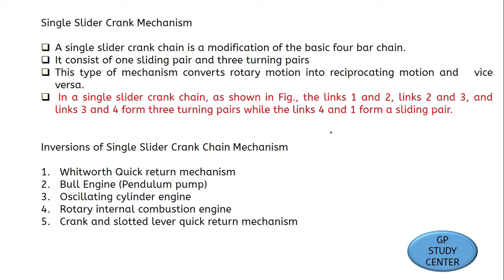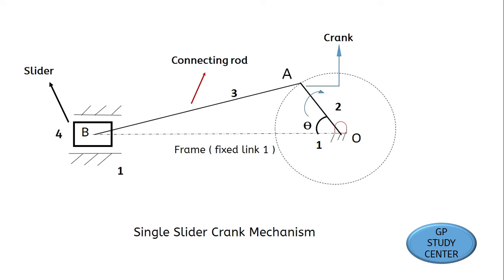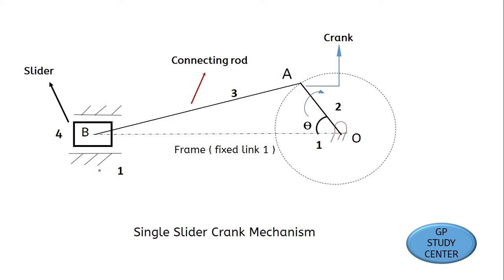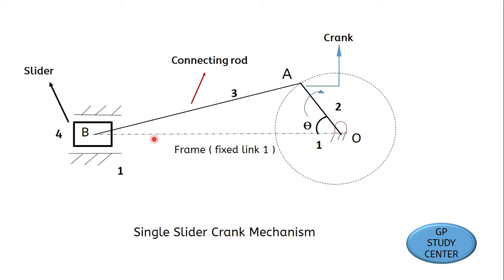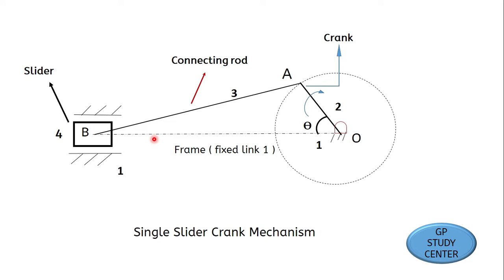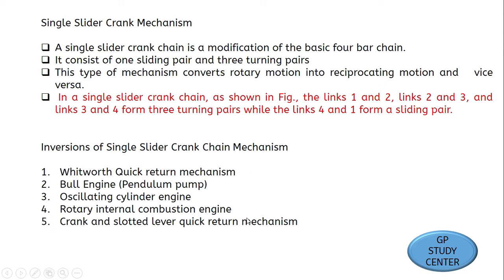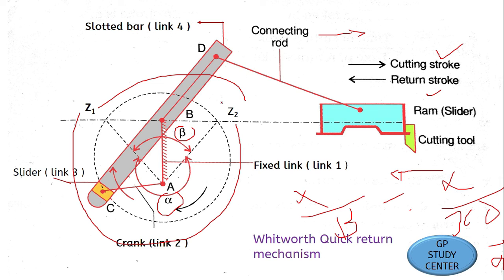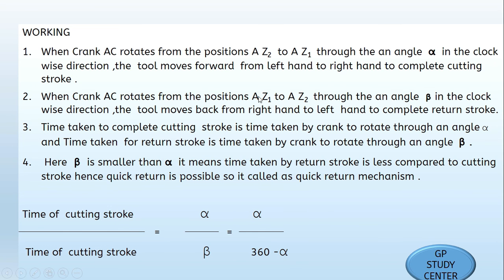Whitworth Quick Return Mechanism ( Inversion of a single slider crank chain mechanism )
It is an inversion of a single slider crank chain mechanism.
Whitworth Quick Return Mechanism   consists of three turning pair and one sliding pair
It consists of links following links
1 ) fixed link ( link 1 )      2) Crank ( link 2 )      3 ) Slider ( link 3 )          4 ) Slotted bar ( link 4 )

1 ) Fixed link ( link 1 )
      it is fixed link AB which forms turning pair with crank and slotted bar.
2 ) Crank ( link 2) :
     Crank AC rotates with uniform angular velocity.
     It forms a turning pair with a fixed link and slider.
 3) Slider ( link 3 )
     It slides in slotted bar
     It forms one turning pair with crank and one sliding pair with slotted bar
4 ) Slotted bar ( link 4 )
      It has a slot in which slider slides.
      It forms turning pair with fixed link and sliding pair with slider.
 Whitworth Quick Return Mechanism used in the shaper and slotting machine.